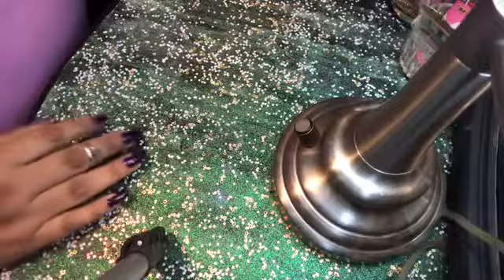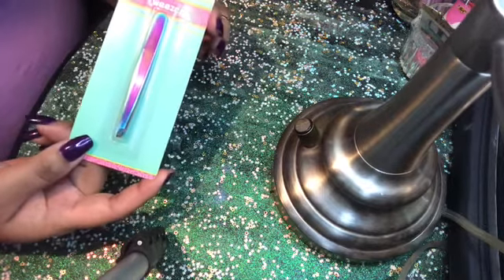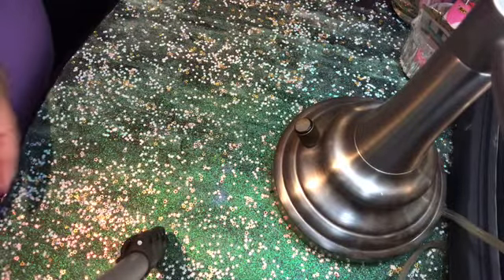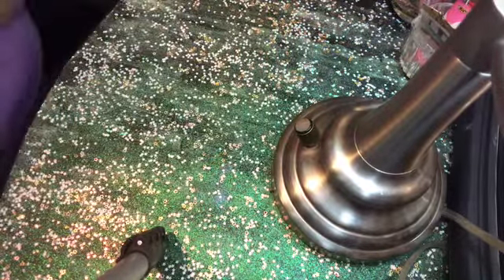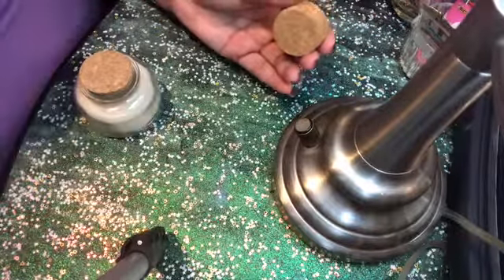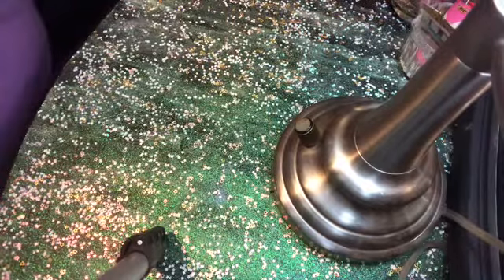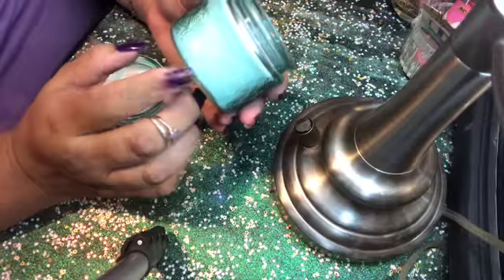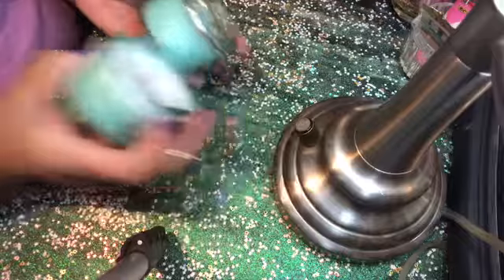Dollar Tree Haul!!!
All items I bought myself. Hope you enjoy this Lil Haul and all the goodies.